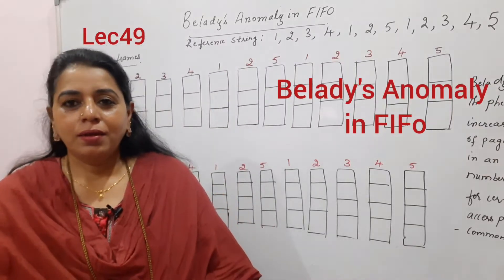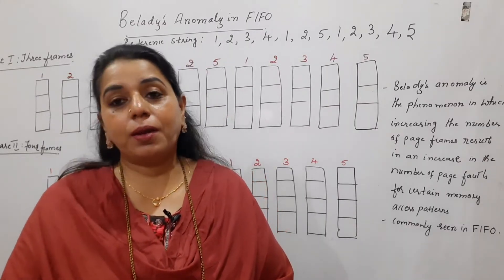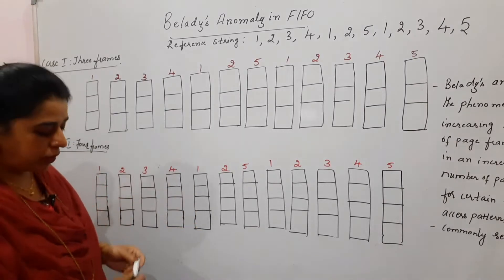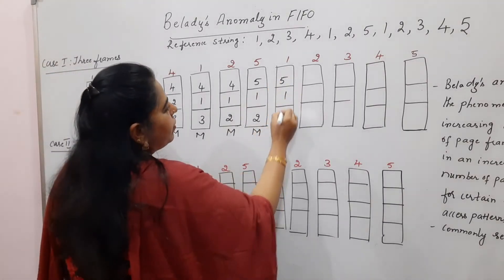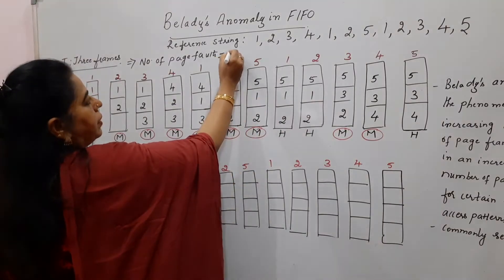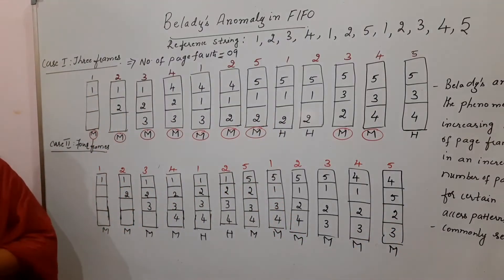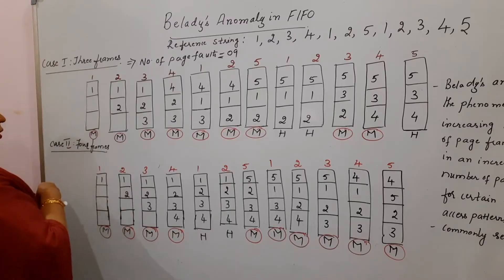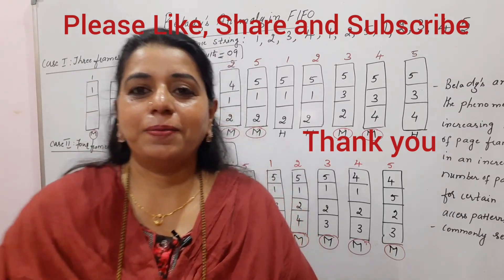Lec49: Belady's Anomaly in FIFO